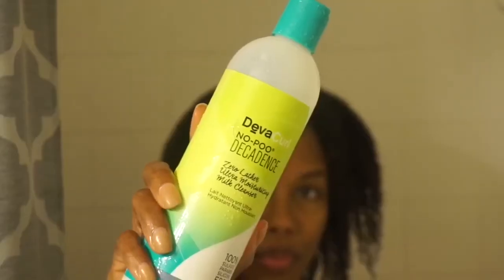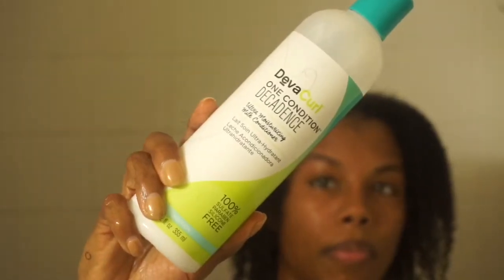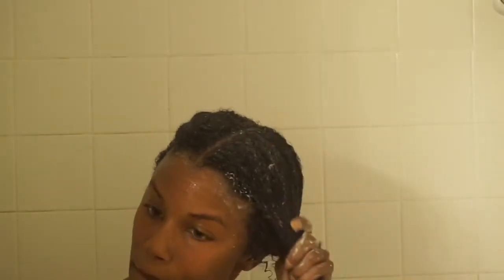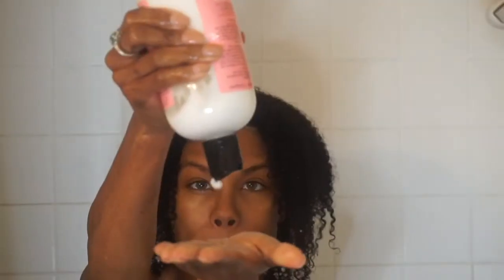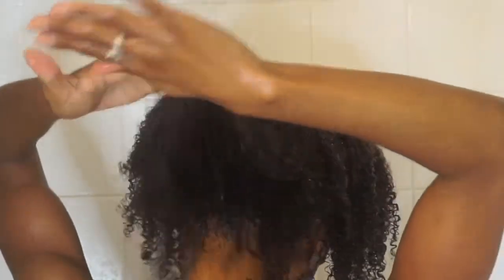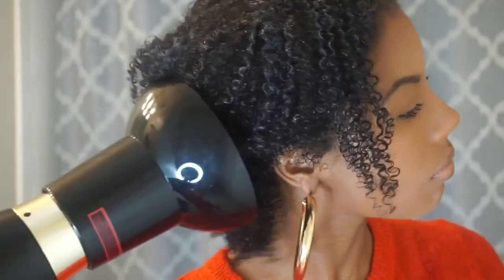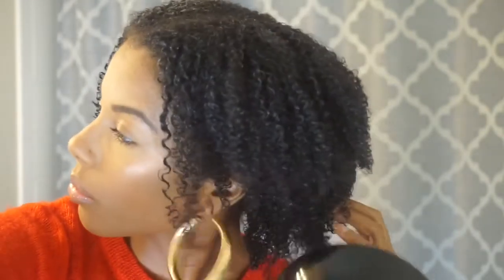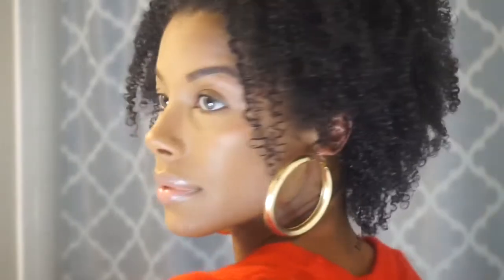Wash & Go using Naturally Curly Top Rated Products of 2017!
❤️ Products Mentioned

Deva Curl No Poo Decadence Milk Cleanser

Shea Moisture Jamaican Black Castor Oil Strengthen & Restore Treatment Masque (this one isn’t on the list, but wanted to try it out!)

Deva Curl One Condition Decadence Milk Conditioner

Camille Rose Naturals Moroccan Pear Conditioning Custard

Tropic Isle JBCO

Deva Curl Ultra Defining Gel

Diffuser

🚶🏾‍♀️SOCIAL MEDIAS

Camera used to film: Sony A5000
Editing software: Final Cut Pro X